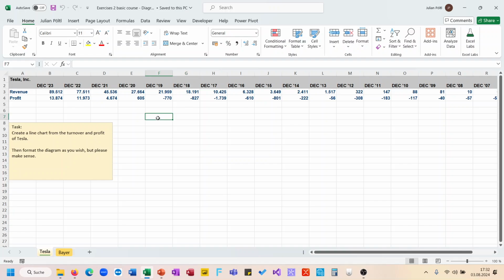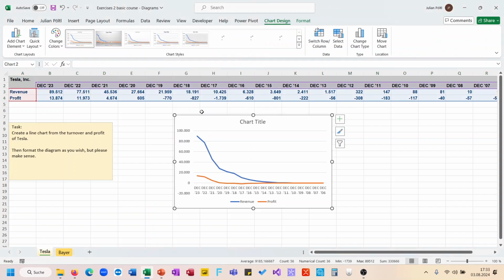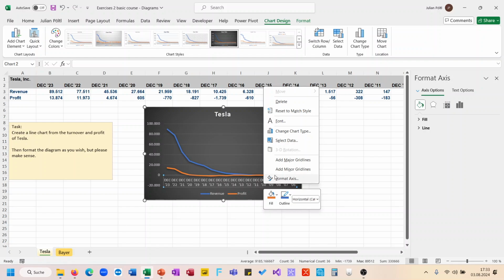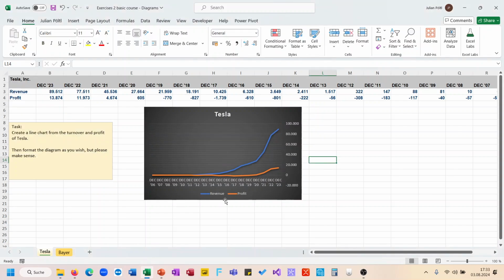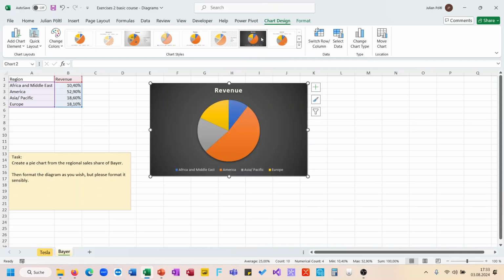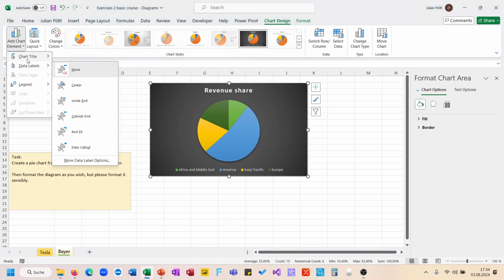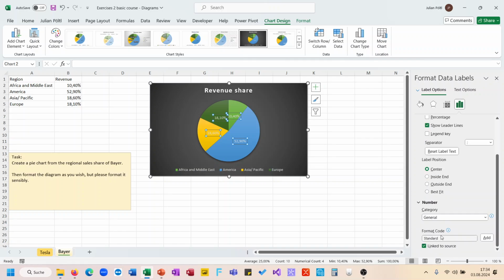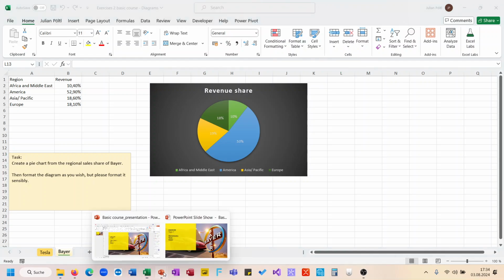Excel Basic course #9 Exercise 2 - Diagrams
Topics:
Exercise for the topic Diagrams

Timestamps:
00:00 Title slide
00:08 Tesla
01:05 Bayer